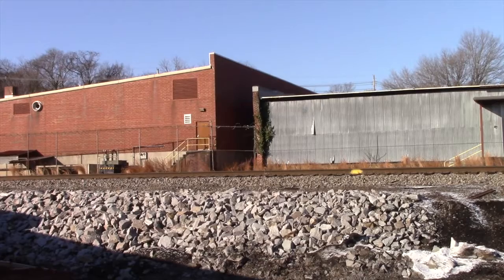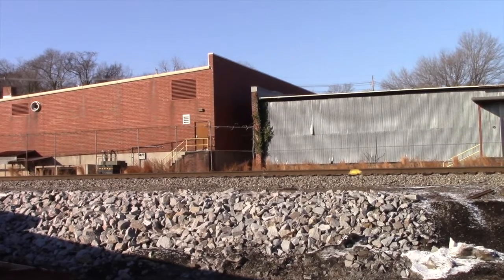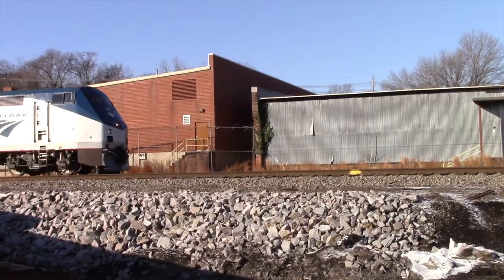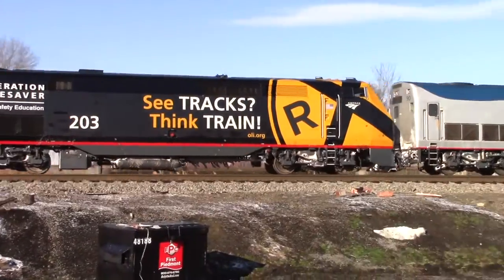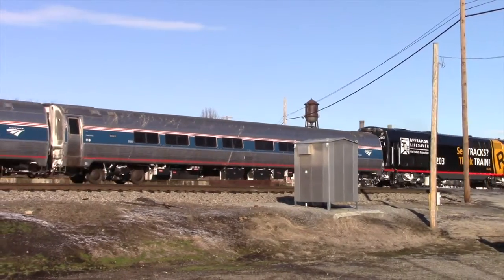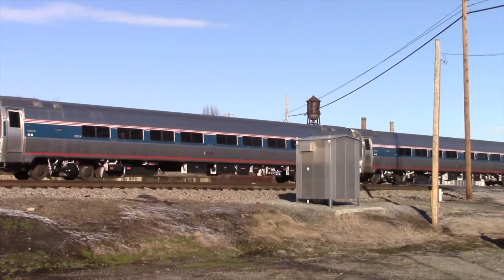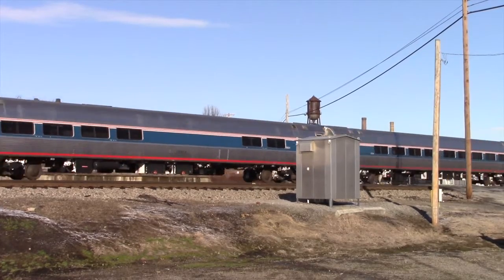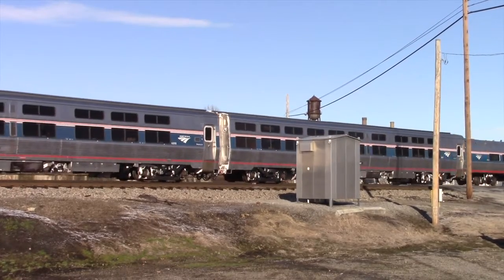AMTK 20 w/ 203 The Operation Lifesaver engine second and a private car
AMTK GE P42DC 90
AMTK GE P42DC 203
Private Car PRR Catalpa Falls